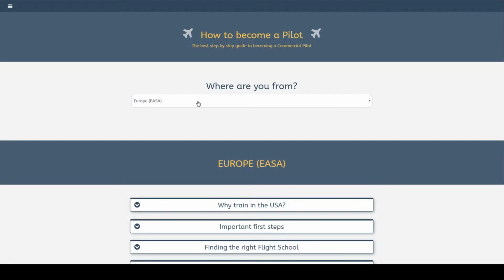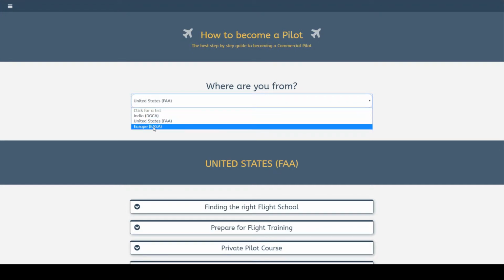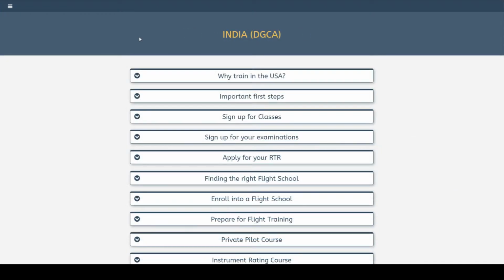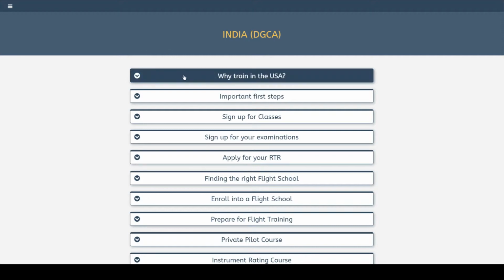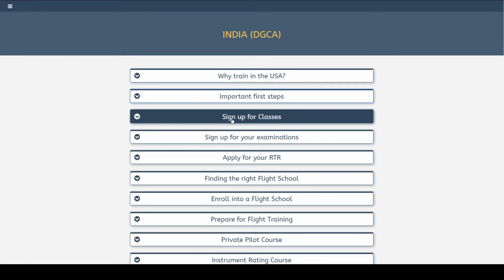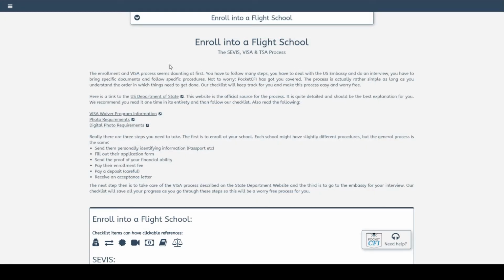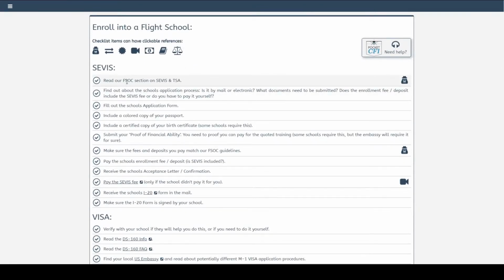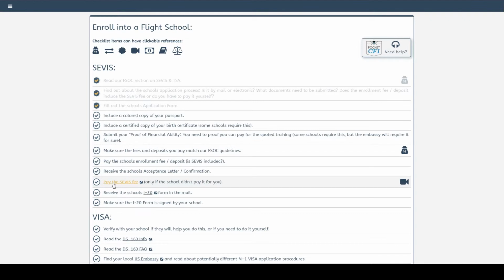PocketCFI Feature Introduction: "How to become a Pilot" Checklist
This video will introduce you to the world's first, interactive "How to become a Pilot" Checklist. It teaches you step by step how you can fulfuill your dream of becoming a pilot!

Visit PocketCFI.com and download our free App for more information about how you can save lots of time and money during your flight training.

We are here to help and educate!